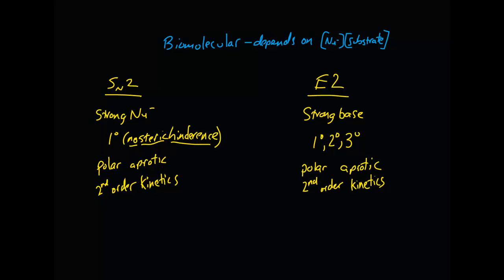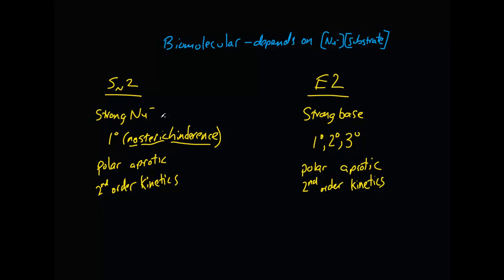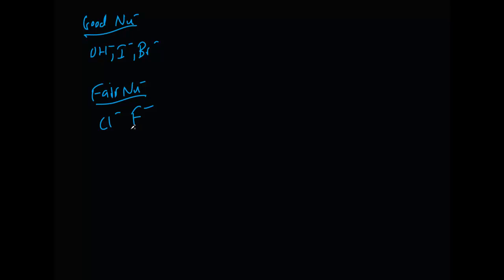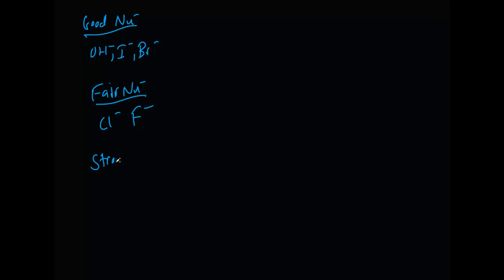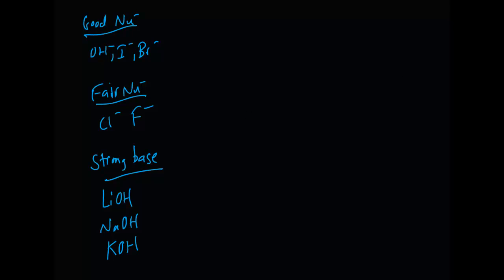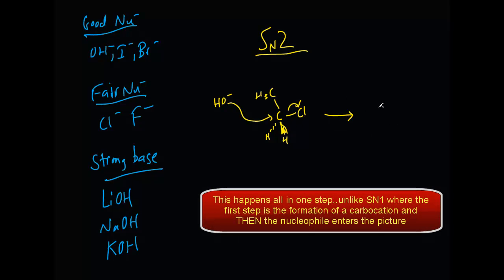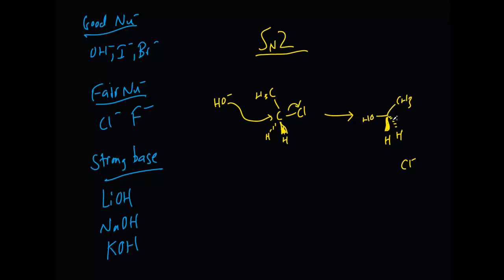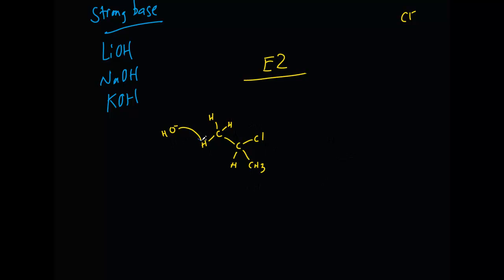Organic Chemistry - SN2 and E2 Reactions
SN2 and E2 reactions explained